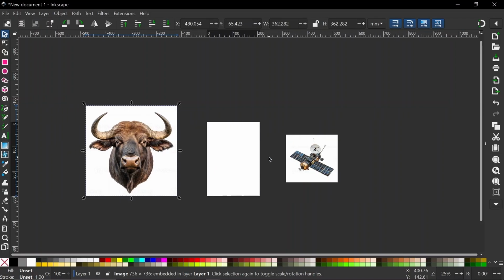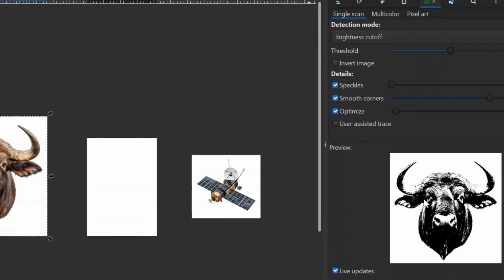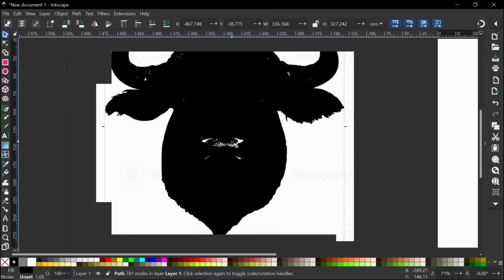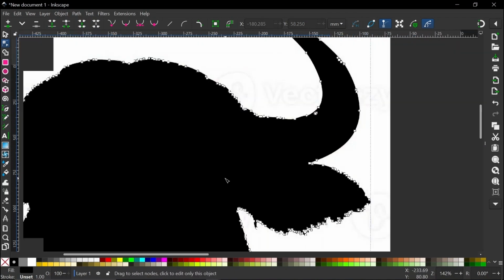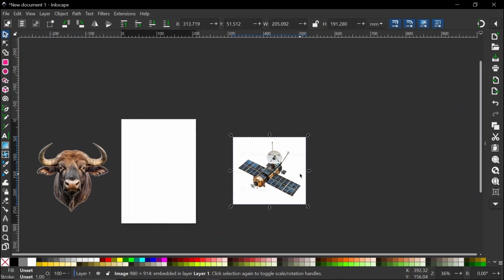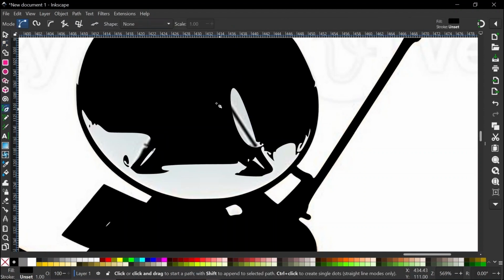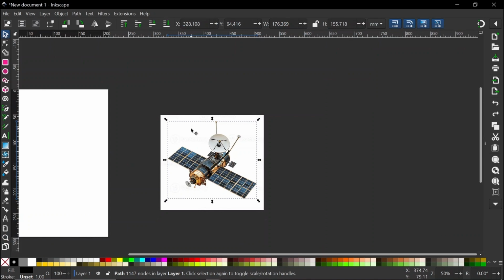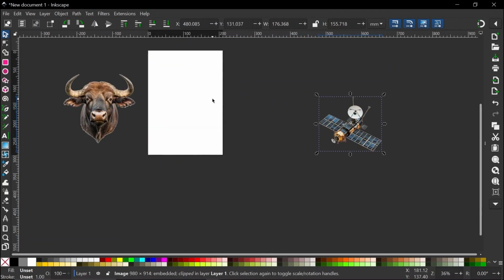Remove Image bg without Losing Quality || Inkscape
There are many Ai tools and websites where you can remove an image background for free, but without their subscription, you will always get your image back in low quality with may affect your design.

In this video, I demonstrated how you can remove the background of any stock image or random image you downloaded from Pinterest using the  Inkscape design software, without losing the image qualityity.